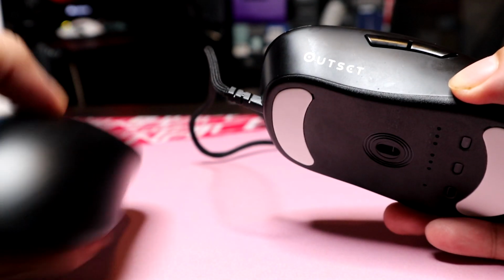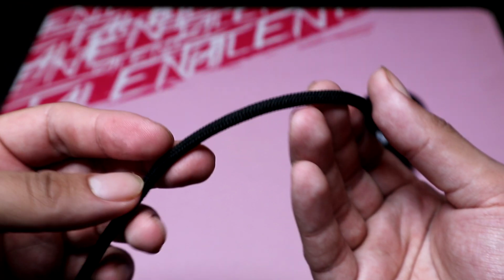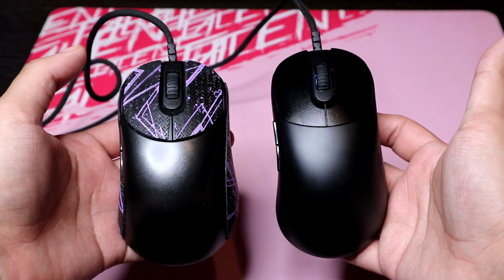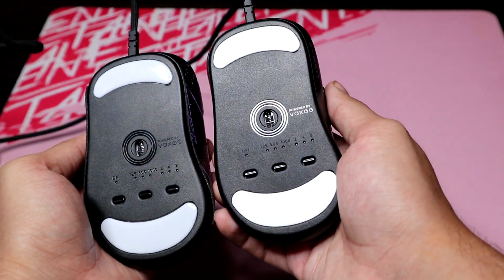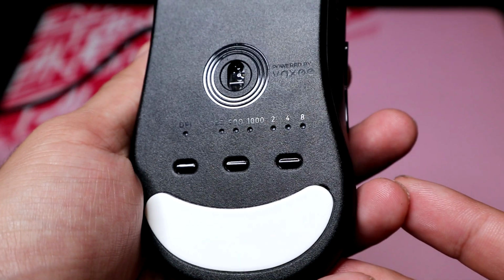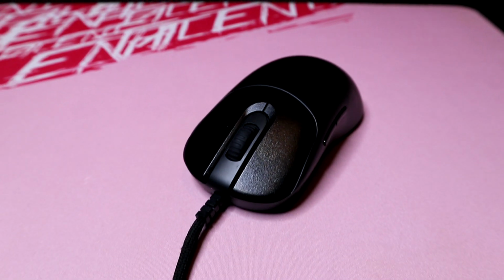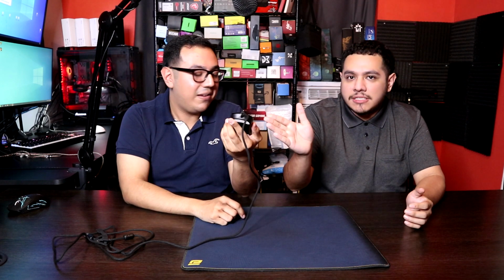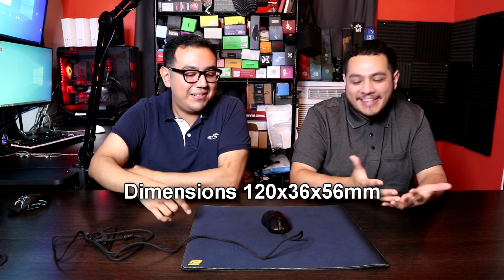Another great mouse by Vaxee with the same issue | Vaxee NP-01S Review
Hey guys! We had had a lot of fun using the NP01S but we had one issue with it and that was the cable. The cable is just too stiff and holds the mouse back in our opinion. We have tried a moded NP01 with a paracord cable and that made the mouse feel a lot better making flick shots/ tracking a little easier. Please Vaxee make a lighter cable!
We hope you guys enjoyed!